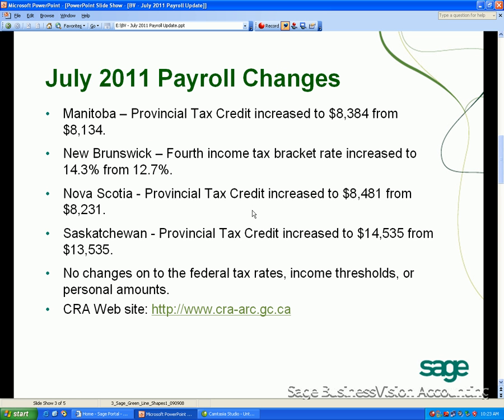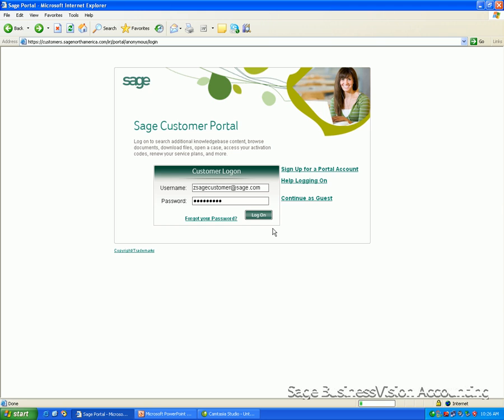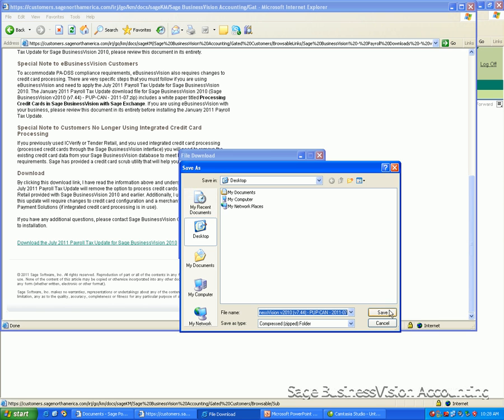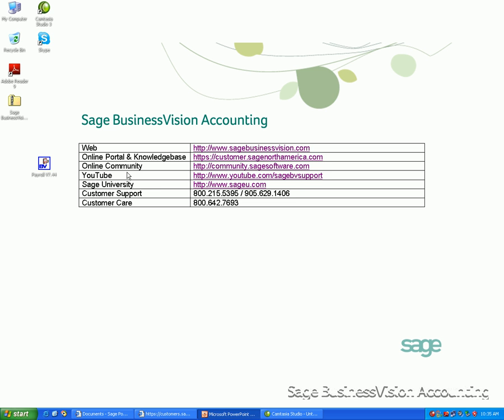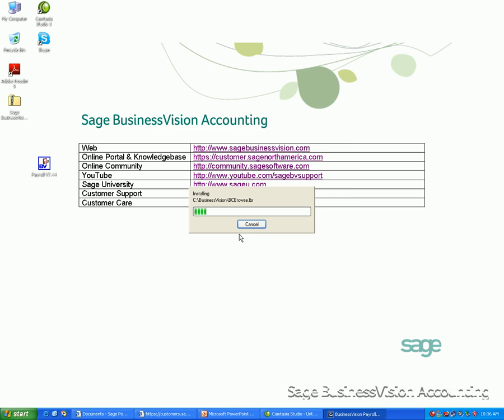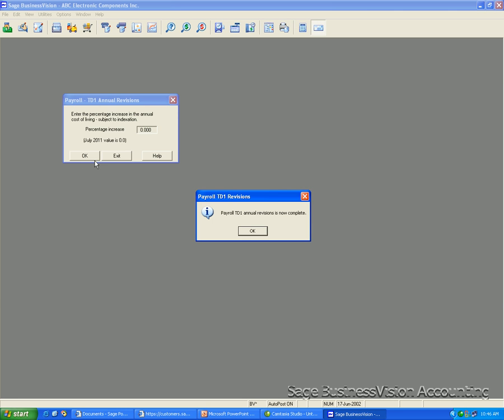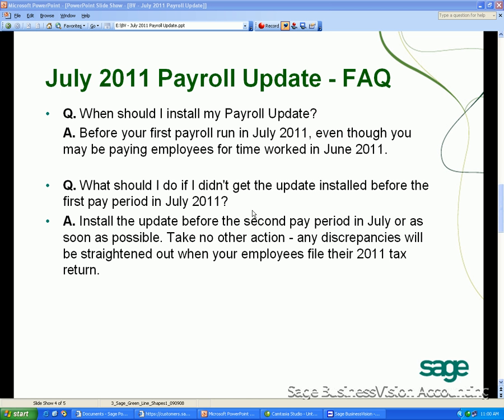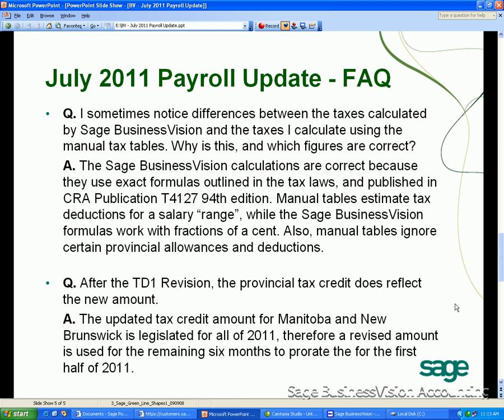Sage BusinessVision July 2011 Payroll Update